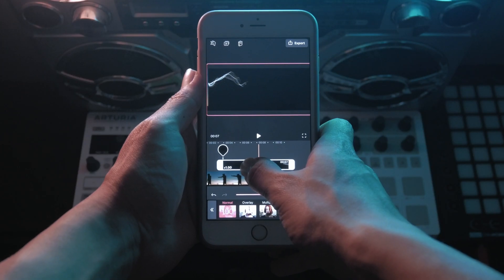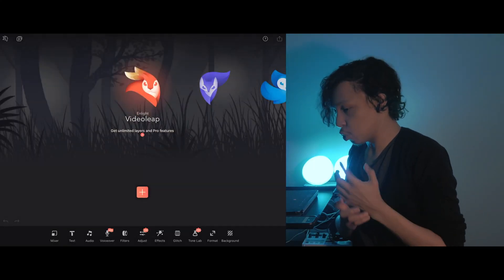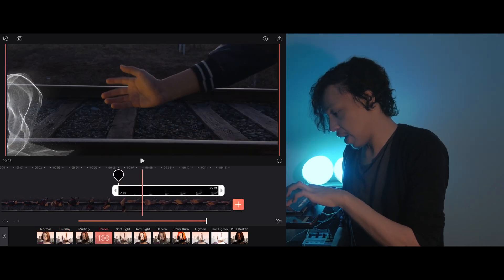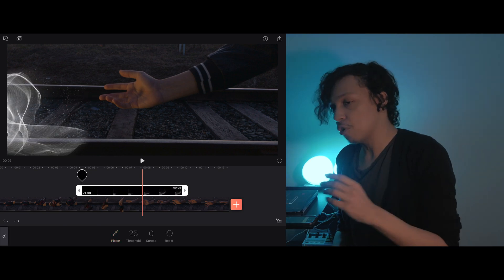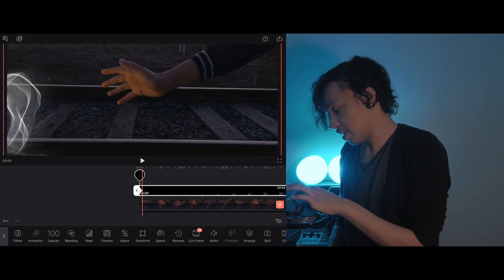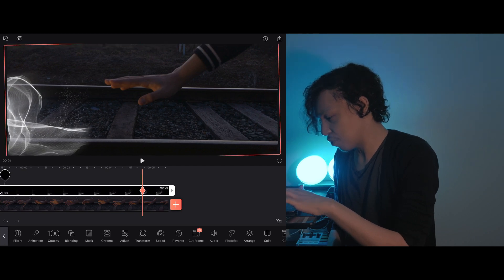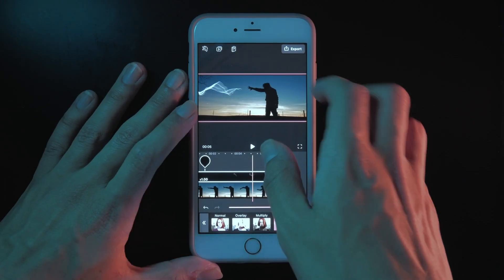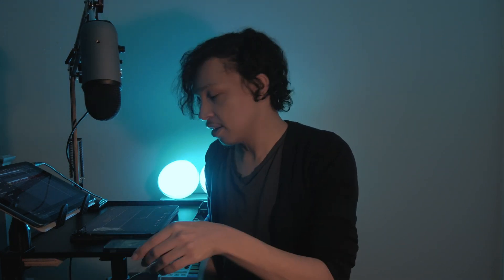How You Can Layer Videos + VFX on iPhone & iPad | Videoleap Tutorial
You can create dazzling VFX sequences on iPhone/iPad through video layering (which is crazy) and I feel like people don’t talk about it enough! So, I’m gonna share how you can do this with Videoleap, a free app that allows you to easily create video edits & composites.